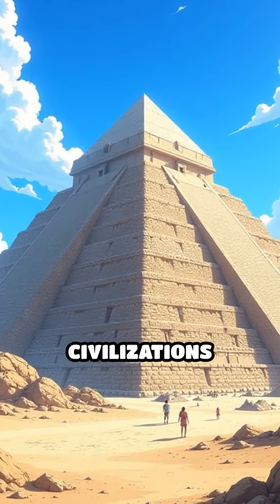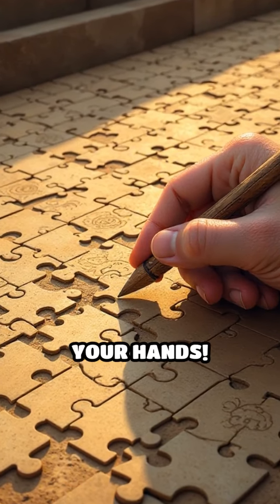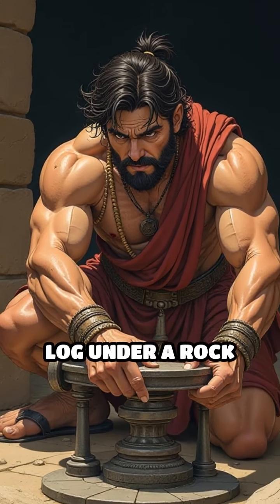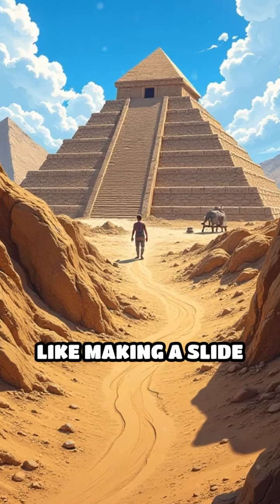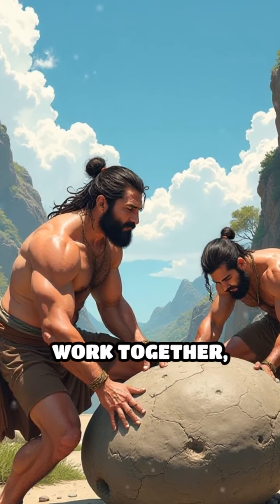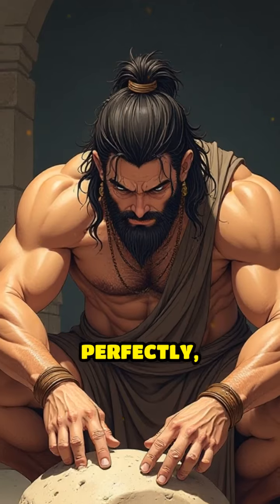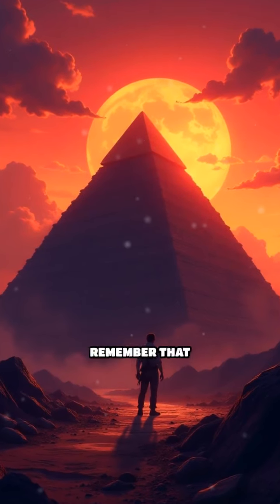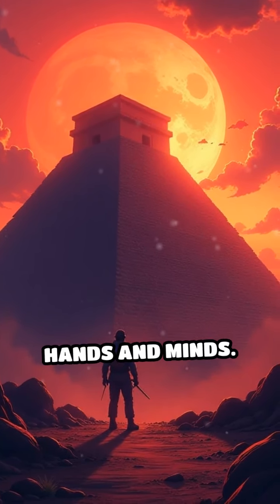ELI5: How did ancient civilizations build structures?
Ever wondered how the ancients built massive structures without power tools? Let's explore their clever techniques!